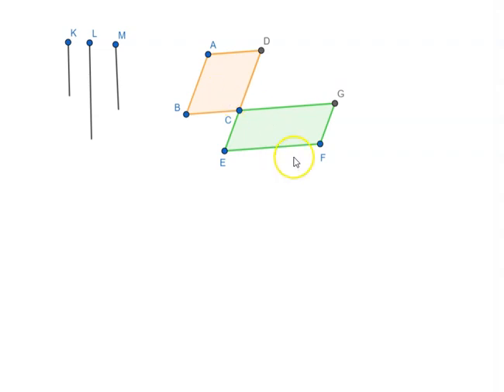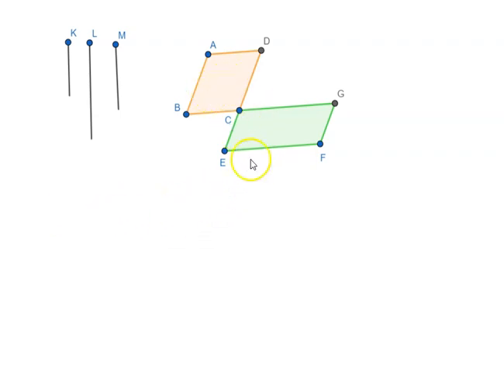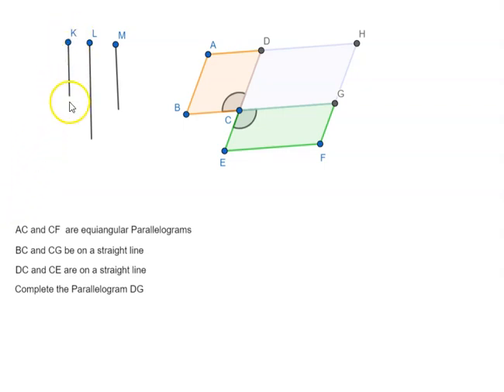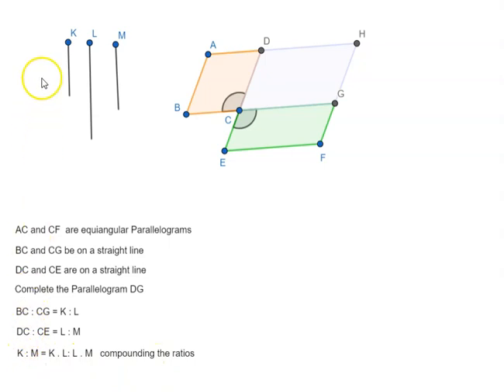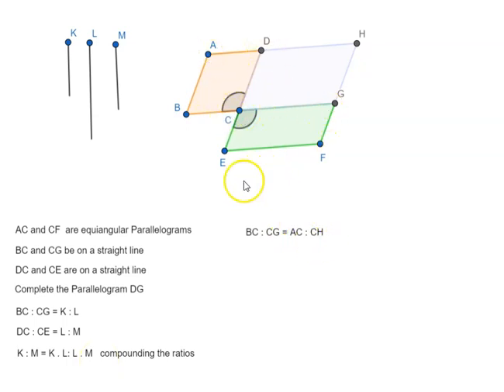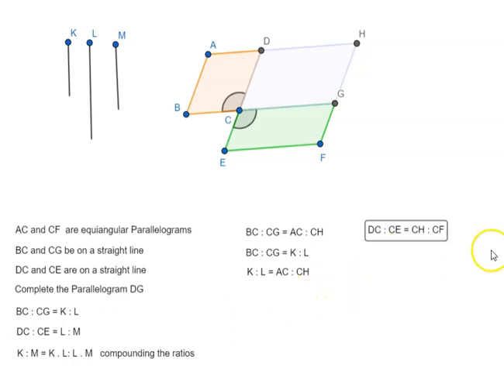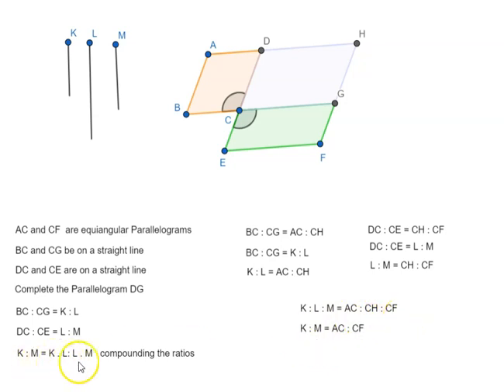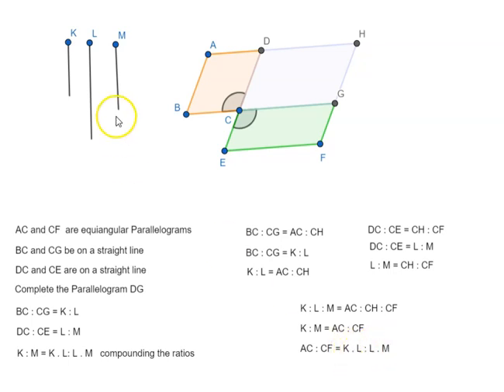Euclid's Book 6 - Proposition 23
Equiangular parallelograms have to one another the ratio compounded of the ratios of their sides.